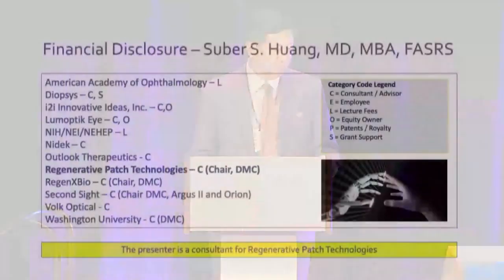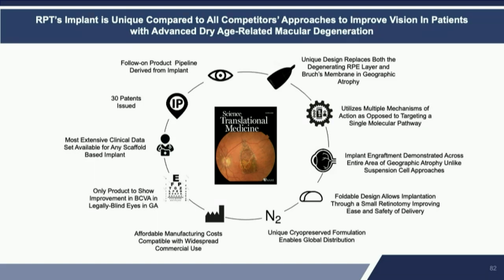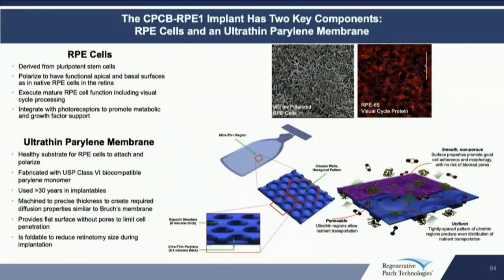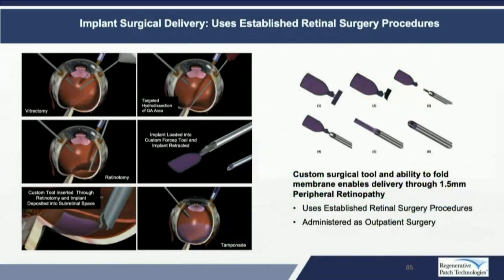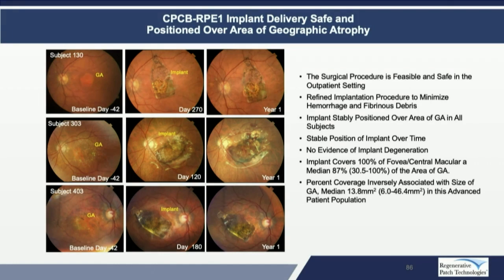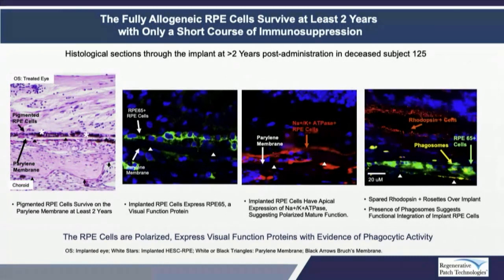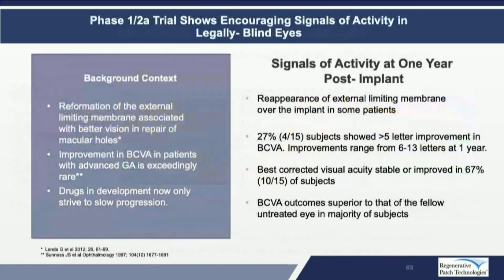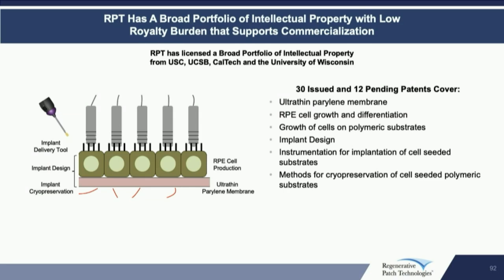Regenerative Patch Technologies | Suber Huang, MD, MBA, FASRS